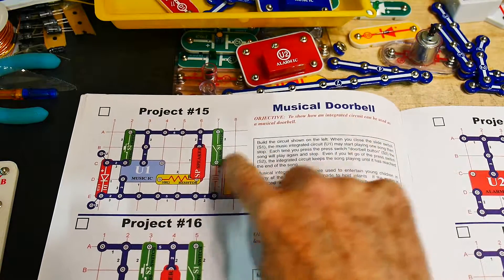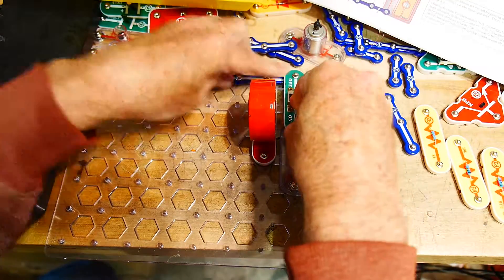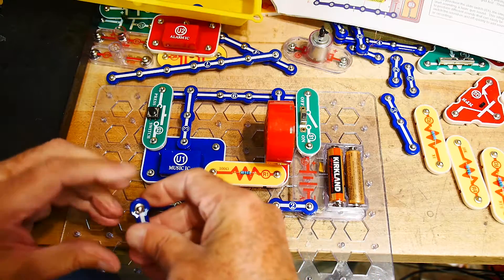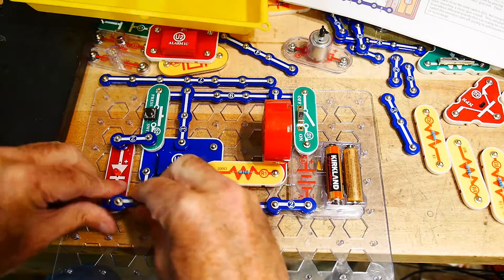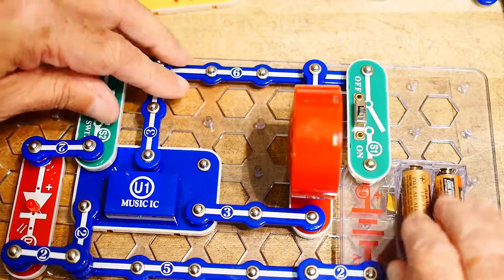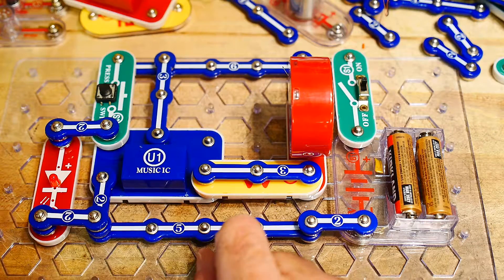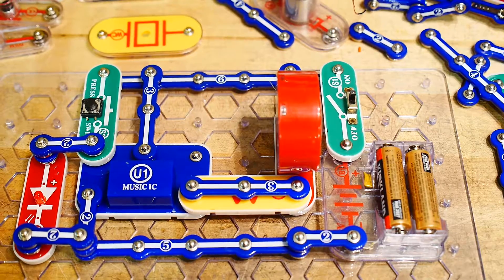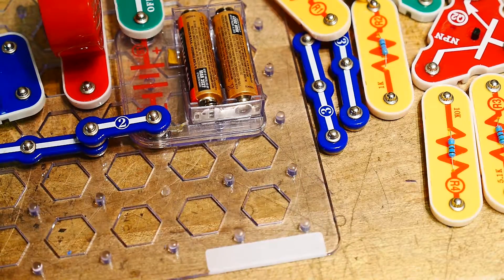#398 Snap Circuit Door Bell